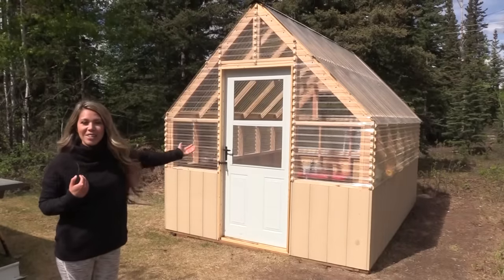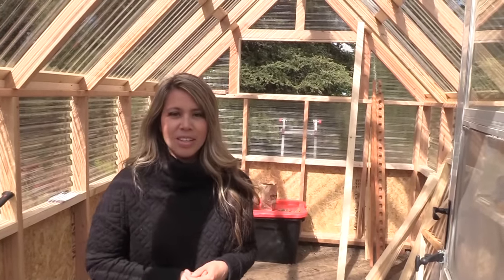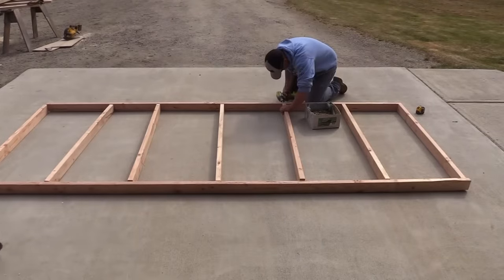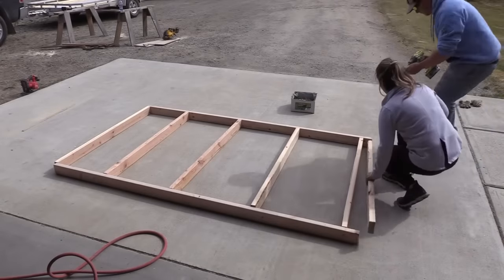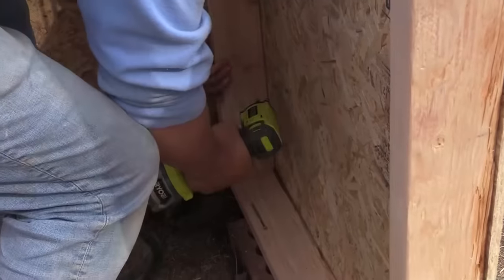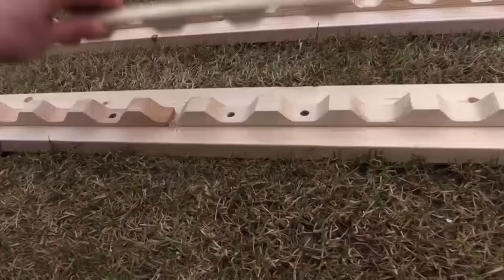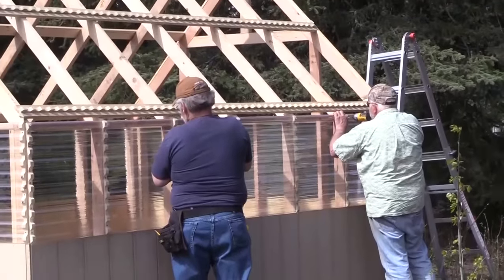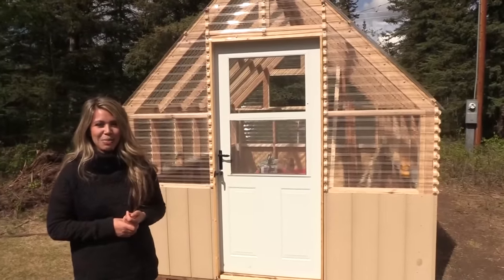Small DIY Greenhouse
Build your own greenhouse!  Lots of tips in tricks in this video!
We have also created a premium plan if you'd like to build this exact greenhouse